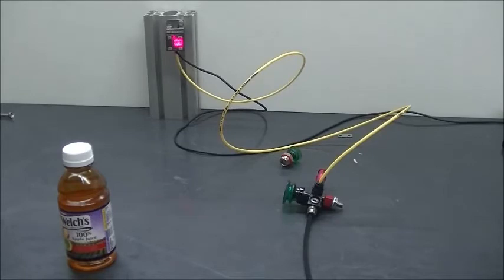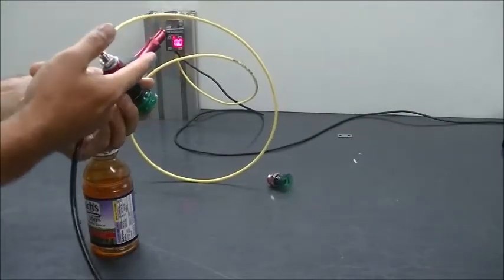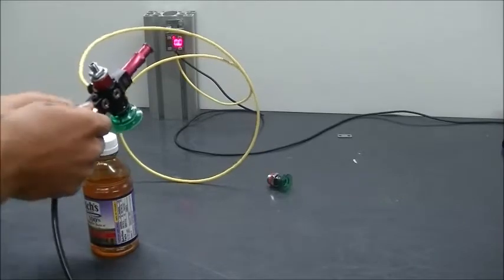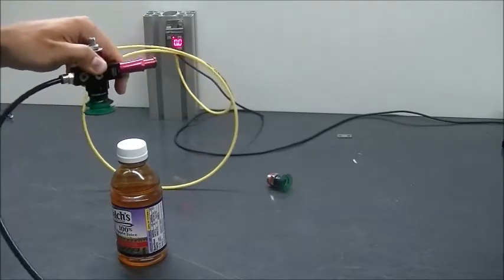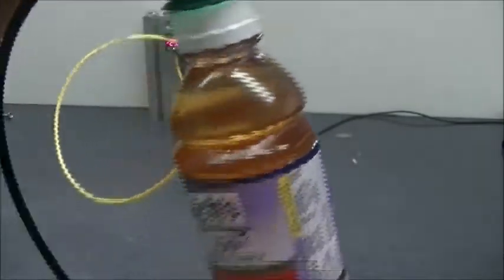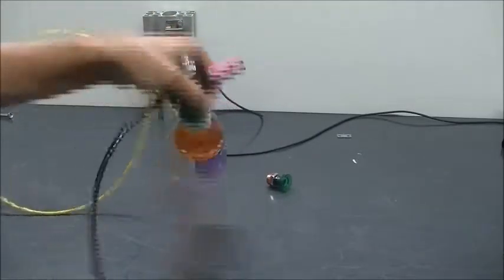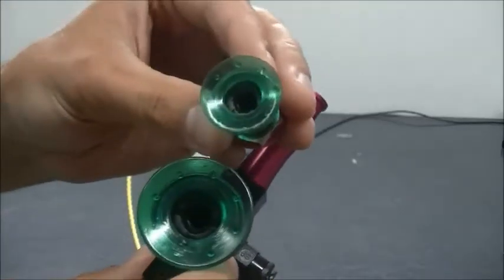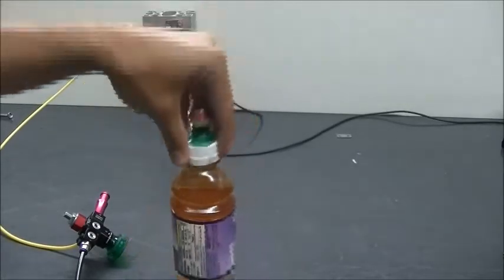Handling Juice Bottle with Vacuum - Piab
The application is grasping an array of juice bottles from the lid, we demonstrate handling one with a Piab VGS™3010 Si 08-3 COAX® cartridge and a B35XP single durometer DURAFLEX® polyurethane suction cups that is excellent for long wear and good for many cycles.